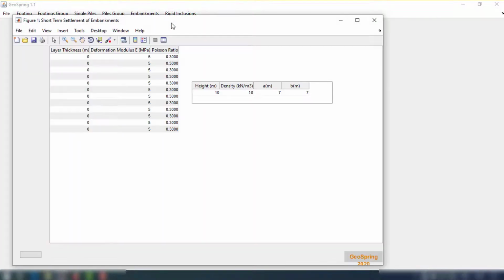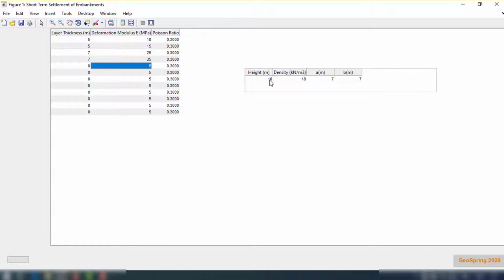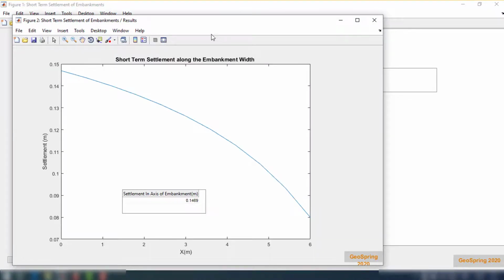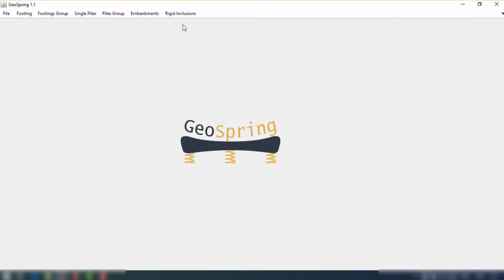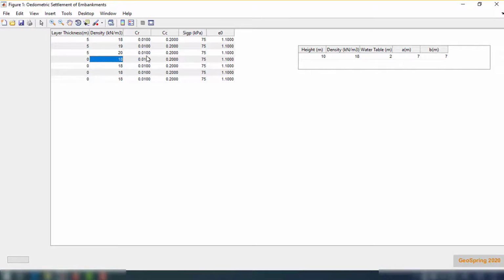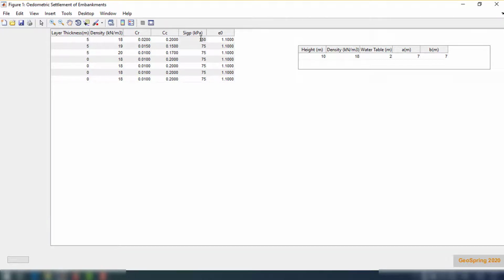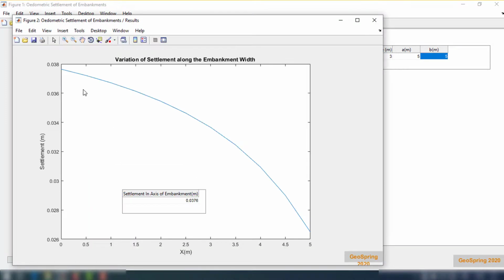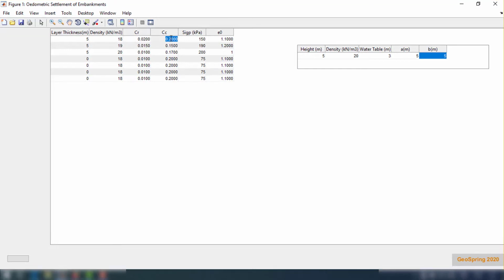GeoSpring 1.0_ Settlement of Embankments